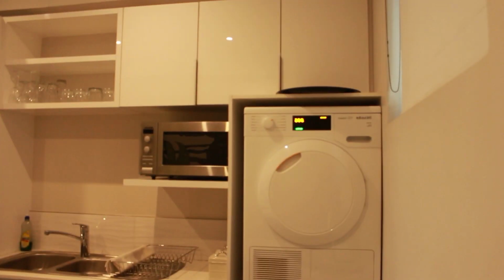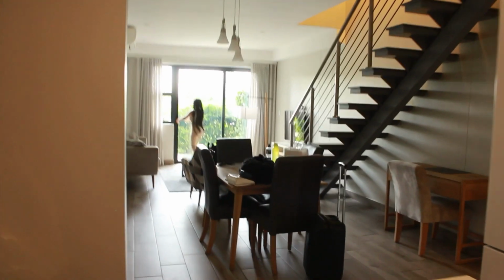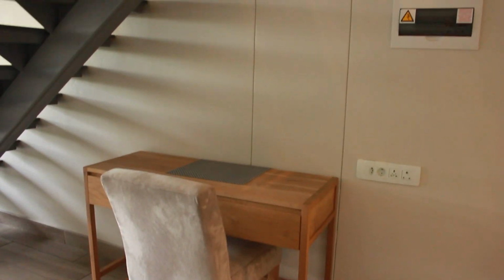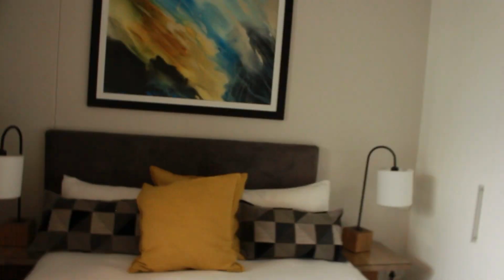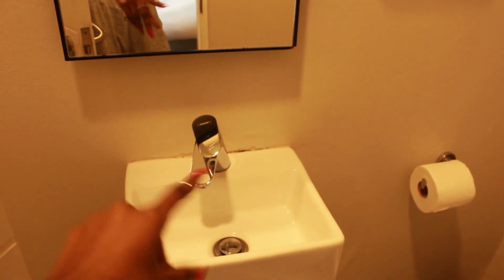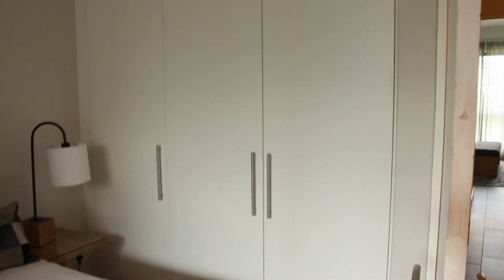GIRLS TRIP TO *MIAMI FLORIDA* lol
hope you guys enjoy this one. the last one for the year, see you in 2022!

sending you all light & love always.

Residence: JHB, SA
Nationality : South African
Race: Black
Shot using Canon 700d
Shot by Mmrangy M
Edited by Mmrangy M
Editing software iMovie